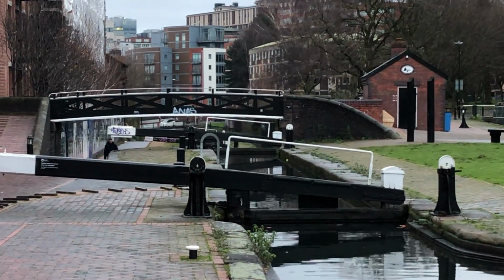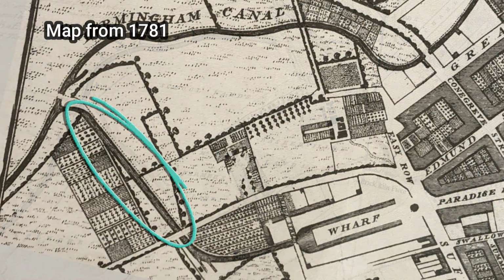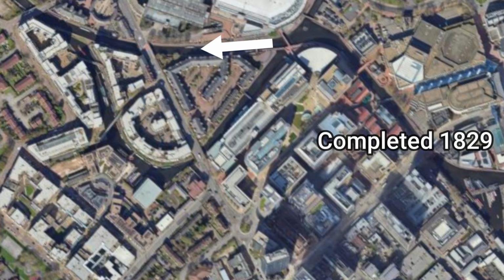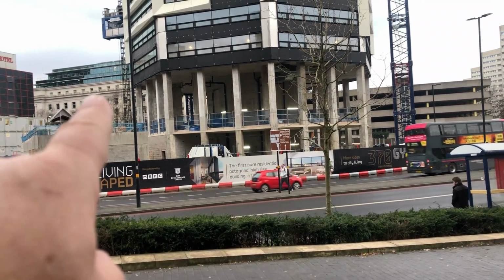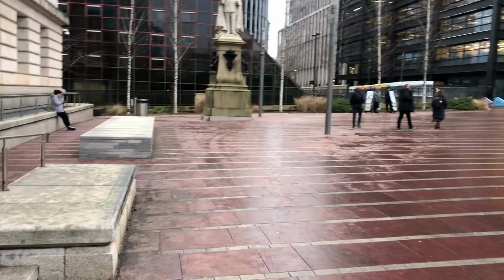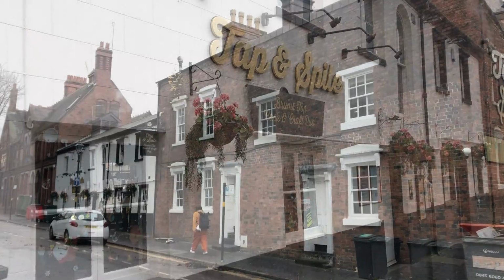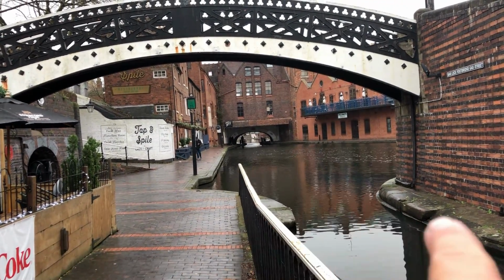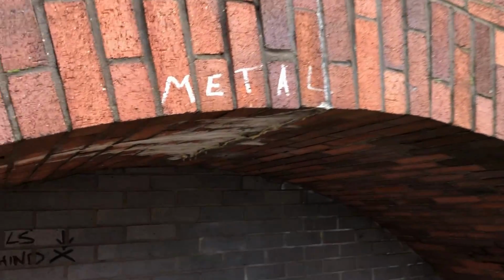Evolution & Destruction of the Birmingham Canals in 250 years! An 'on foot' expedition! 165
Lumpy is off on foot to investigate the history of the Birmingham city centre canals around Gas Street basin, Cambrian Wharf and Old Turn.
He goes off in search of the now built over, Newhall Branch Canal, Old Wharf and Baskerville Wharf.
He discovers a wealth of research material in the Birmingham library and then tries to bring that to life in this film.

Photos and maps used in this vlog are from various sources, including those freely found on the internet. These images are reproduced for ease of research and are not necessarily the property of this vlog.